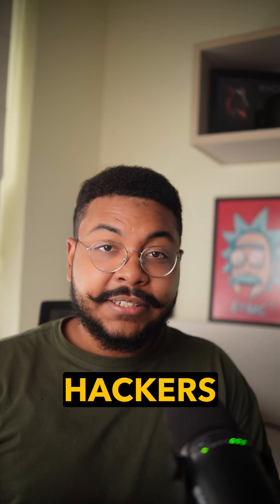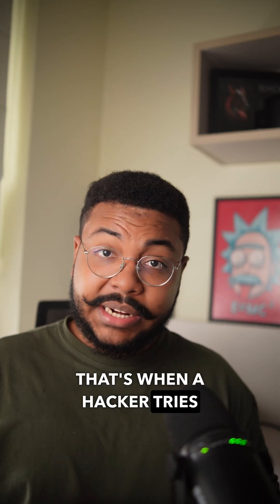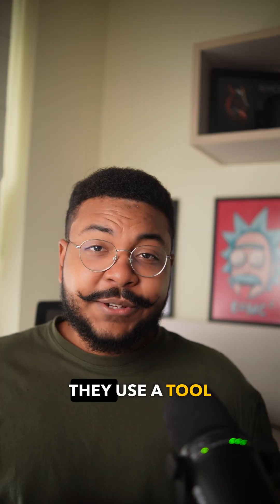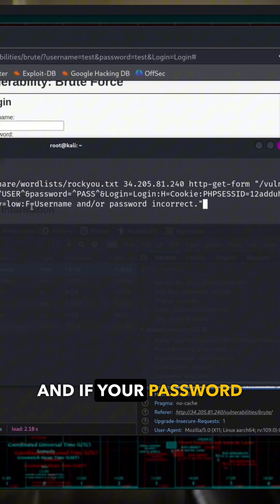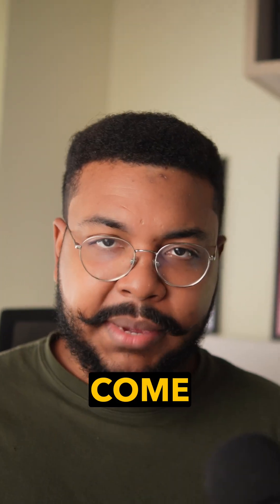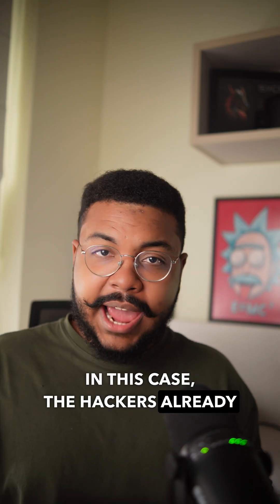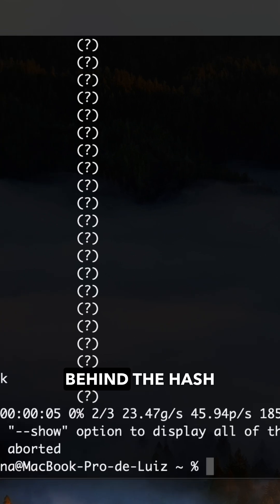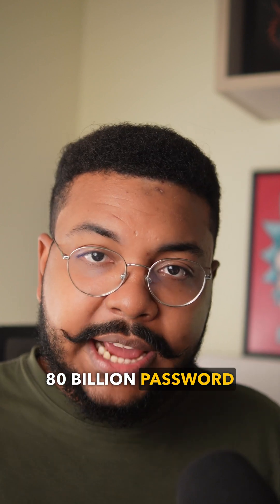How hackers crack your passwords in minutes...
With tools like Hydra and John The Ripper, they don’t need luck — just a weak password.

💻 Hydra brute-forces logins at lightning speed.
🔨 John cracks encrypted passwords like solving a puzzle.

👉 Watch until the end to learn how to truly protect yourself.